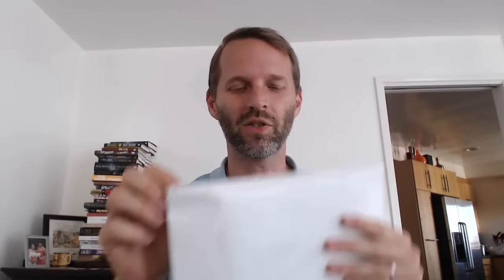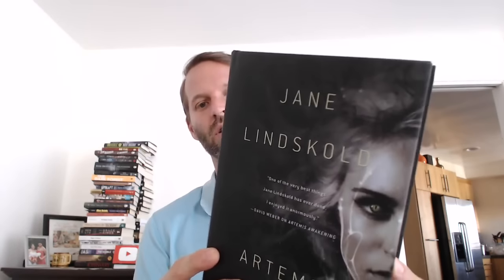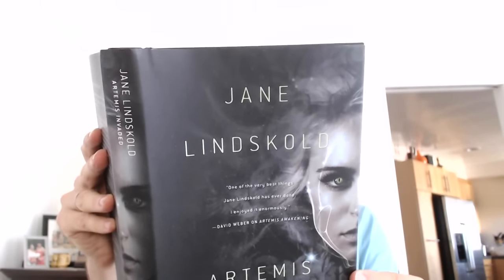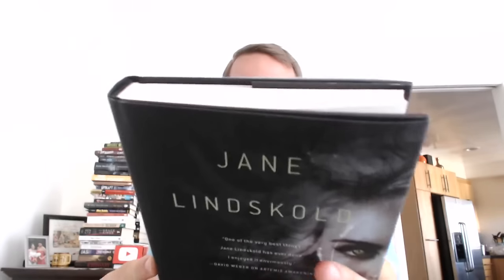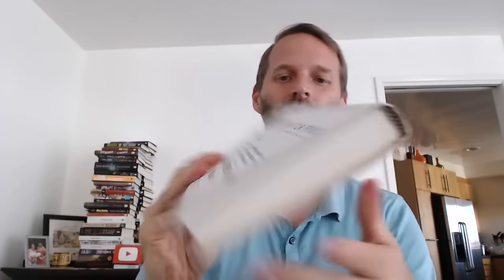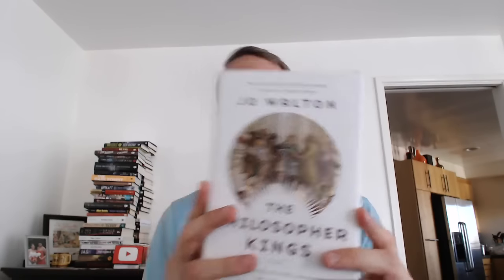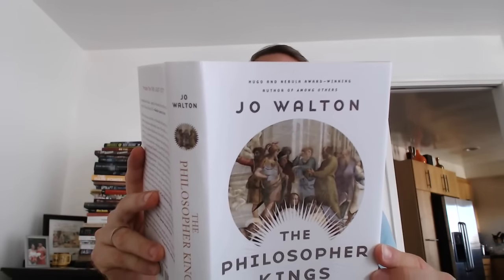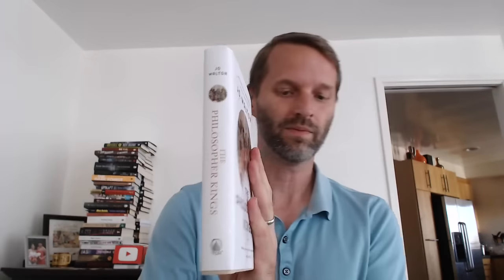Sword and Laser Book Haul 1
Tom tries out a new vlog idea. Opening up the Sword and Laser book mail to reveal what books came in.

SPOILER

This time he opens up Jane Lindskold's Artemis Invaded and Jo Walton's The Philosopher Kings.